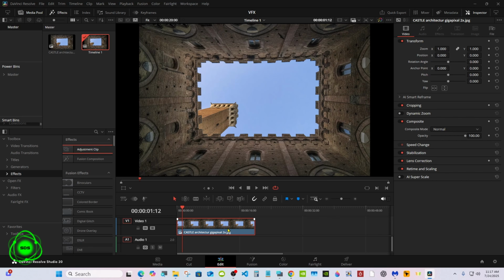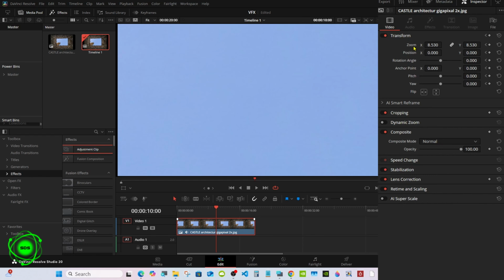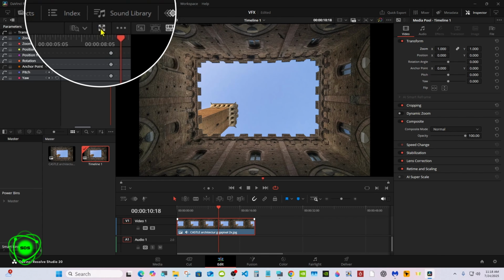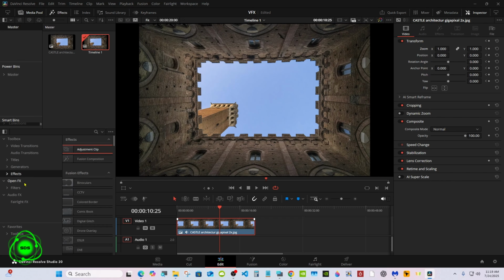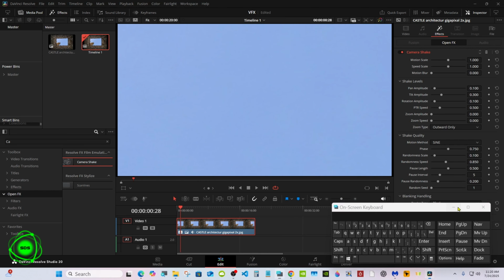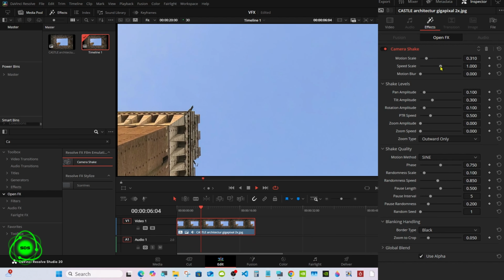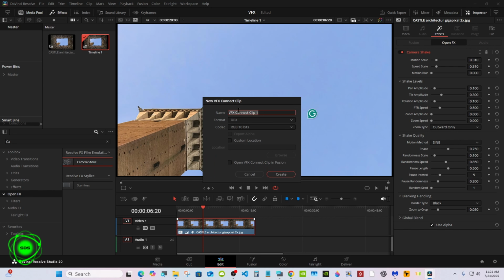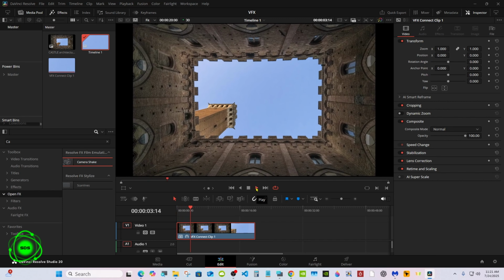Easy Motion Tricks for Cool Video Effects | DaVinci Resolve 20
In this simple tutorial, I will demonstrate how to animate a still image into a video in DaVinci Resolve. This easy VFX method will help you create a dynamic look.